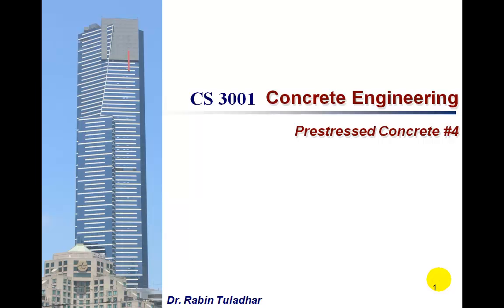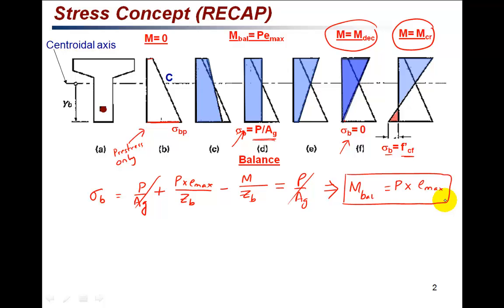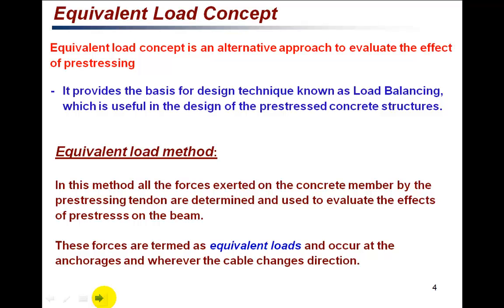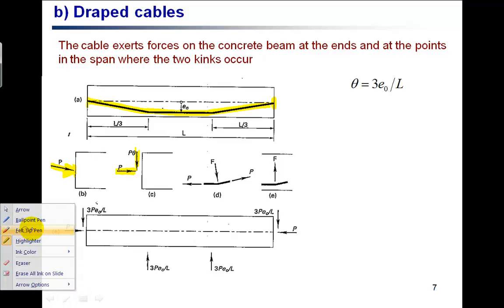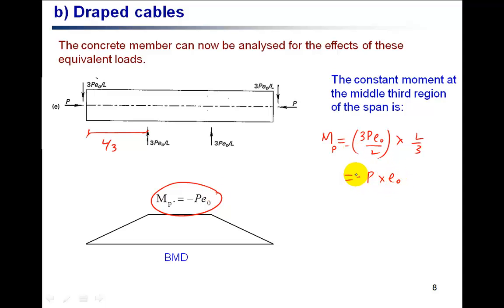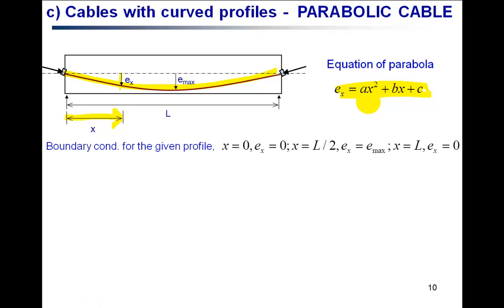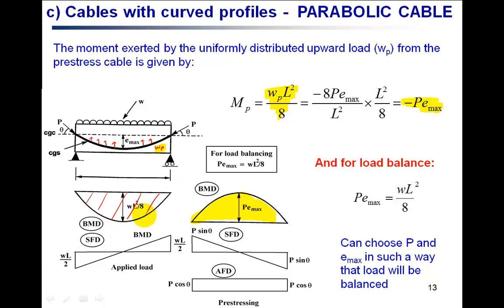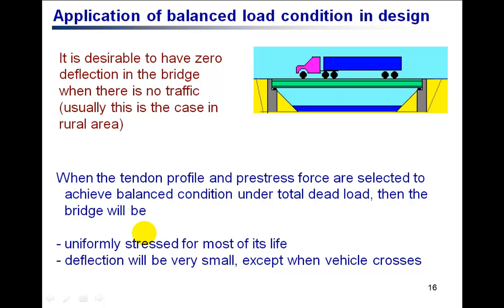Prestressed Concrete (Equivalent Load Concepts) PC4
Learning concrete does not need to be boring. My new iBook  covers all the different aspects of concrete engineering (including history of concrete, constituents of concrete, properties of fresh and hardened concrete, mix design, durability of concrete structures, sustainability of concrete) in an engaging way using the
power of iBook. Photographs of real life structures and illustrations are widely used throughout the book to aid learning and also to give context to the materials presented. Interactive quizzes makes the readers engaged and help deep learning.